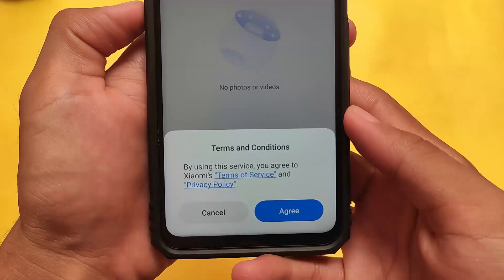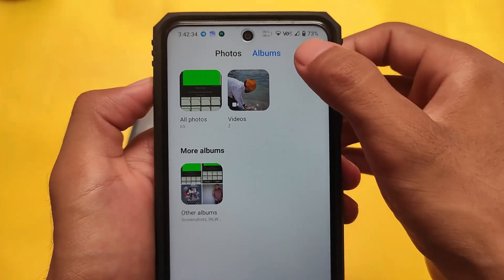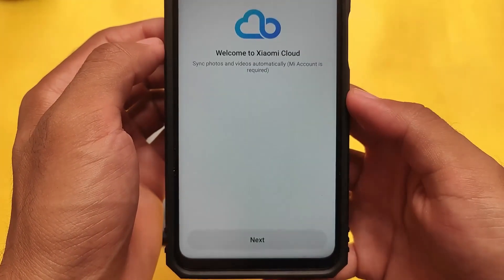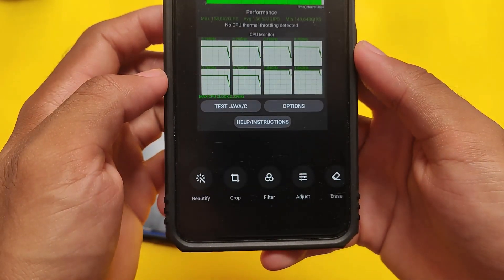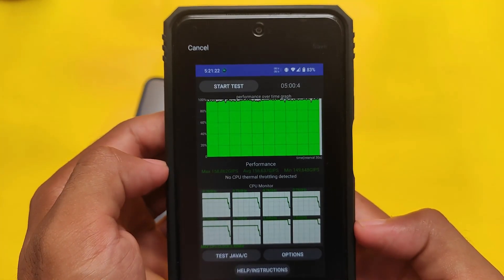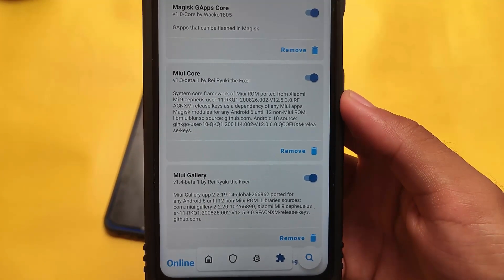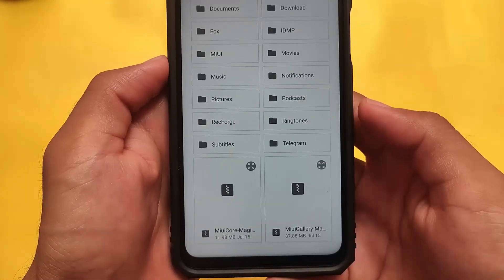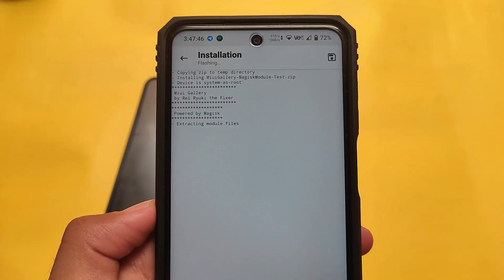MIUI Gallery is here - Any Device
Hey guys, What's Up? Everything good I Hope. In this Video, I'm gonna show you " MIUI Gallery is here - Any Device  " . Make Sure to watch this video till the end to understand everything.

Other search XDA